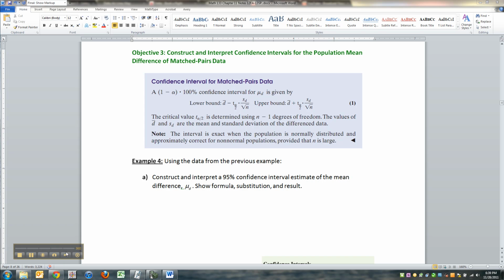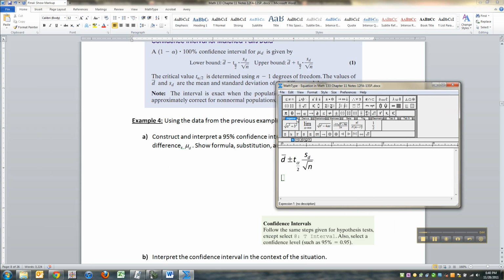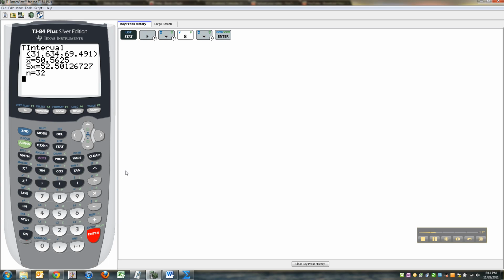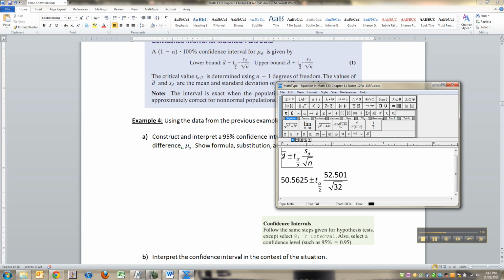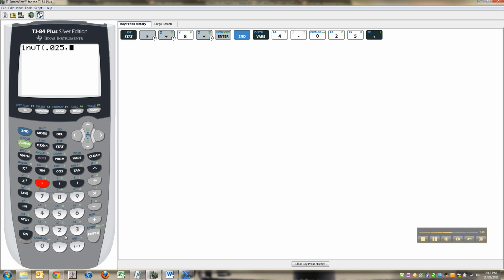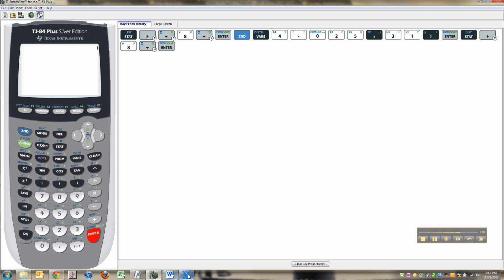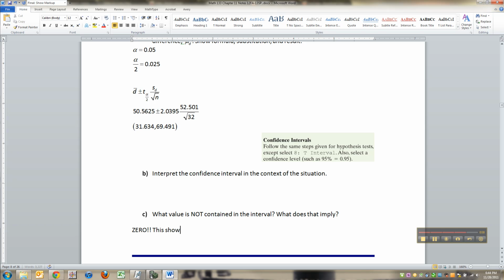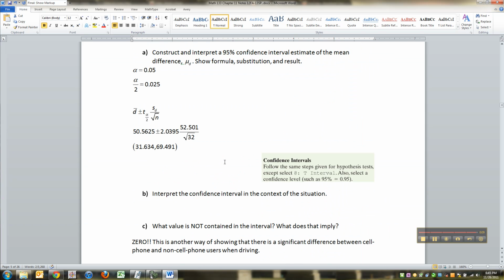Ch 11.1 - Part 2 of 2 - Math 133 TI-83/84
Using a Ti-83/84 calculator in introductory statistics. This tutorial covers:

11.1 - Confidence Intervals for the difference of means for dependent samples